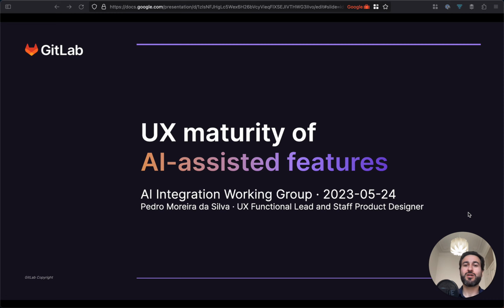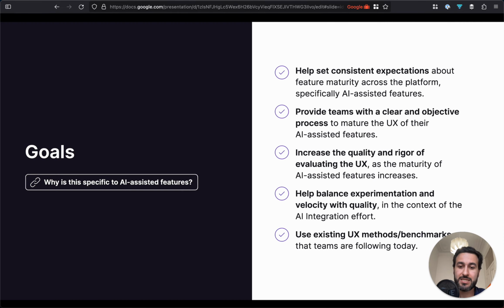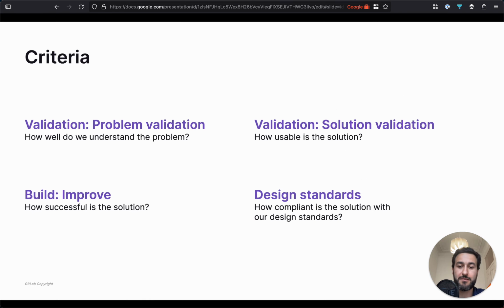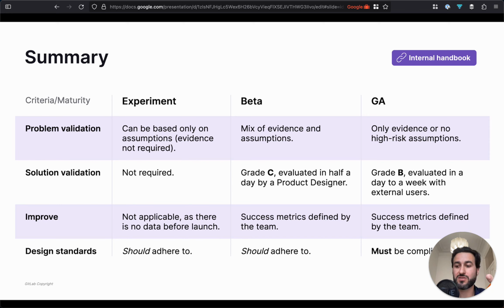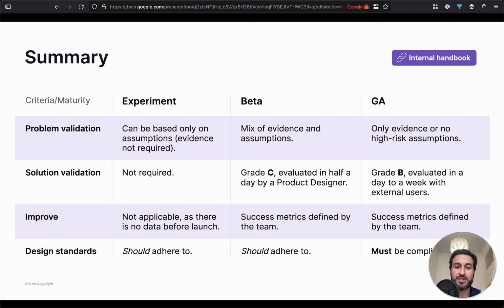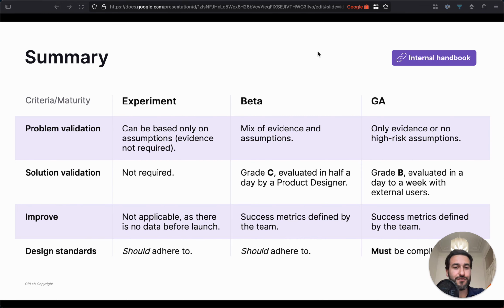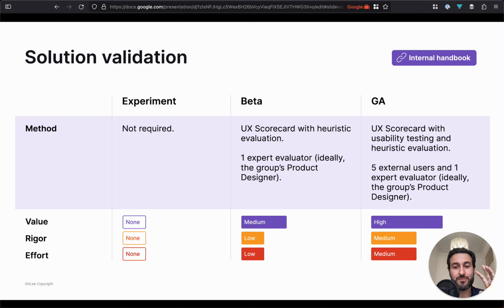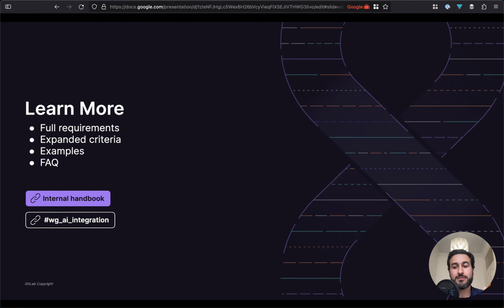AI features UX maturity requirements (2023-05-24)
Walkthrough of the UX maturity requirements of AI-assisted features at GitLab. To help teams understand when it’s OK to move a feature from Experiment to Beta, and from Beta to Generally Available (GA), from a UX perspective.

Presented by Pedro Moreira da Silva, UX functional lead of the AI Integration Working Group, and Staff Product Designer at GitLab.